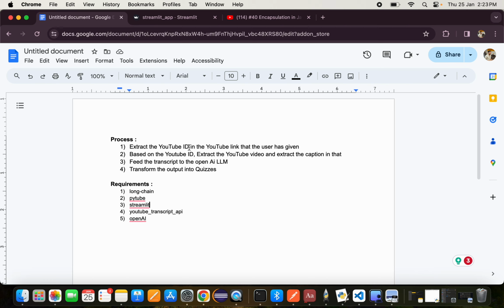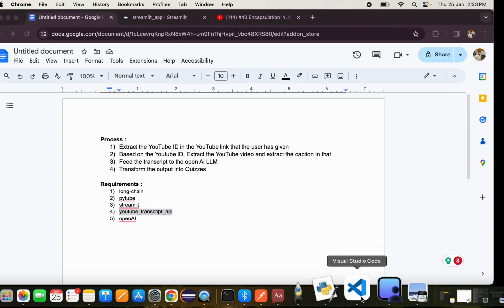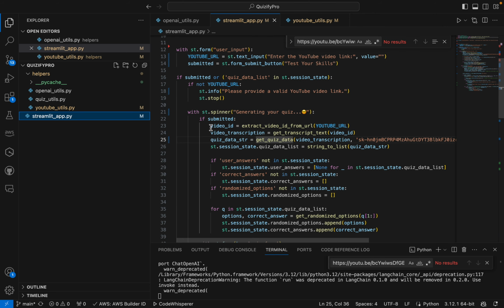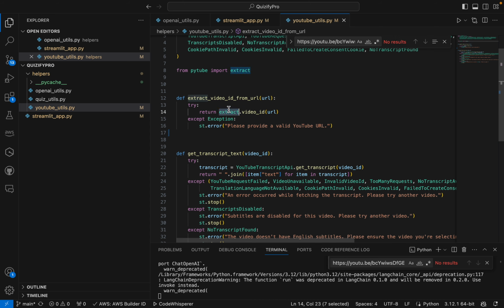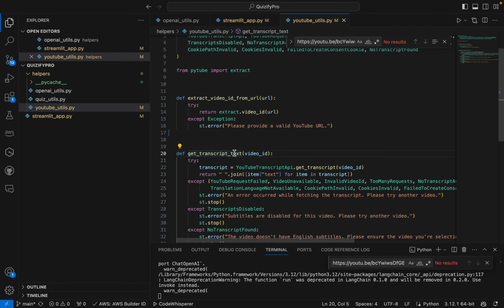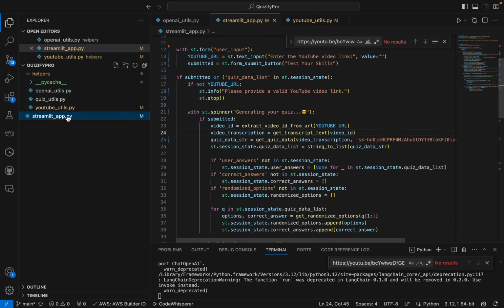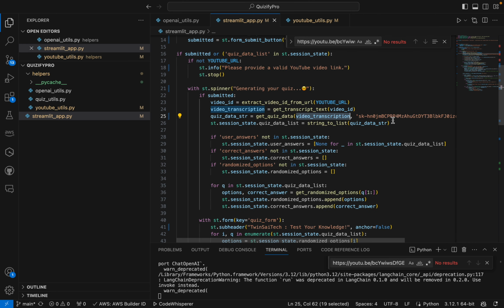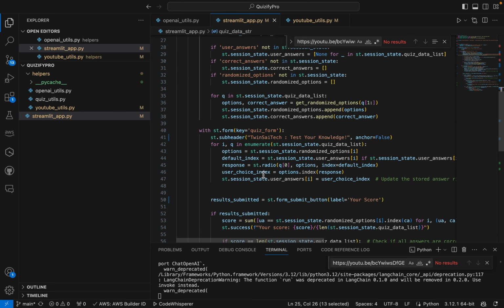GenerativeAI Project (OpenAI LLM + Streamlit) Transform your youtube video into Interactive quizzes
QuizifyPro App with Generative AI (OpenAI LLM) and Streamlit  - Transform the YouTube videos into interactive Quiz

Once you complete any course/tutorial on YouTube, you can test your skills using QuizifyPro

Process :
Extract the YouTube ID in the YouTube link that the user has given
Based on the Youtube ID, Extract the YouTube video and extract the caption in that
Feed the transcript to the open Ai LLM
Transform the output into Quizzes

Requirements :
long-chain
pytube
streamlit
youtube_transcript_api
openAI